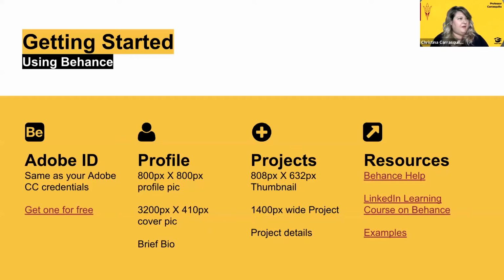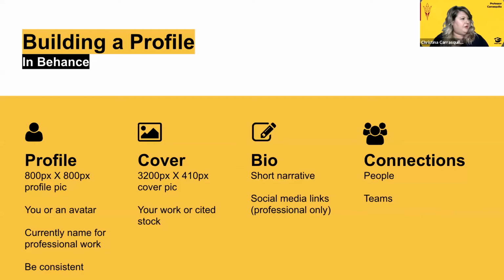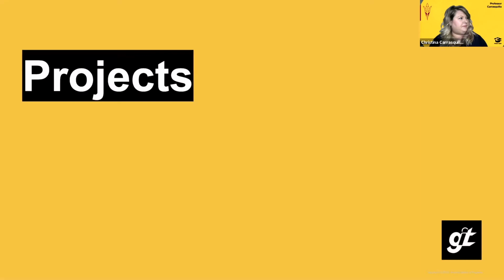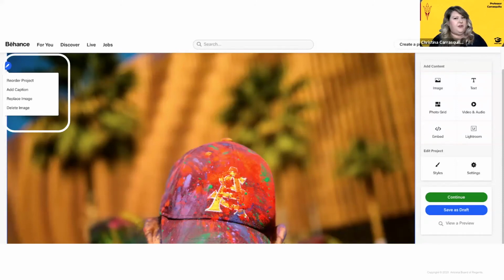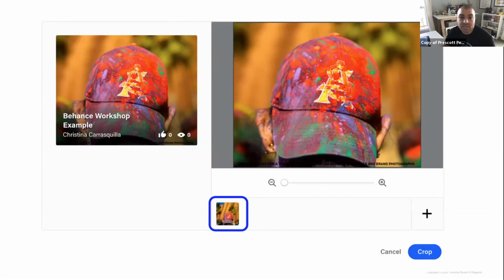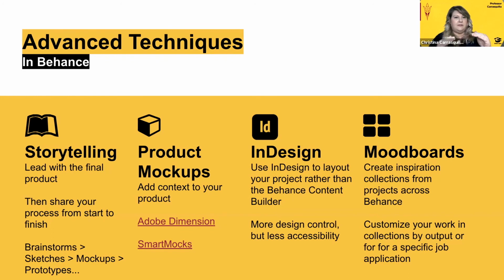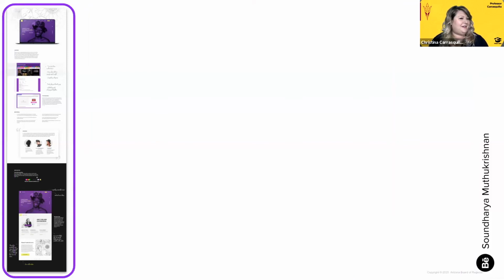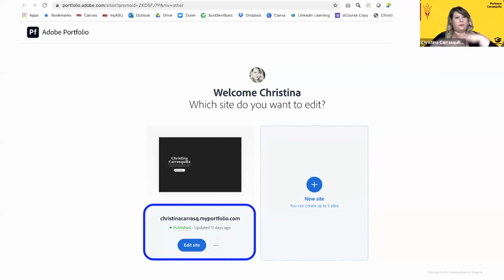Behance Workshop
Adobe Behance is a social sharing platform for visual projects. It can be used as a portfolio, to build a resume, and your content seamlessly imports into an Adobe Portfolio Website. Get set up, build a profile, add some projects. No experience necessary. Behance is a free app.

Hosted by Christina Carrasquilla and the AIGA Poly Student Organization at Arizona State University.